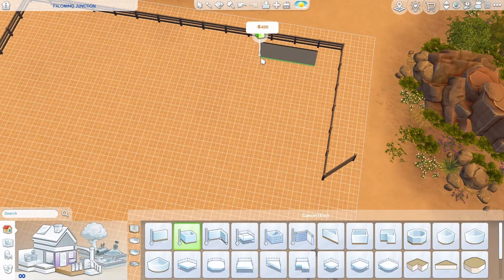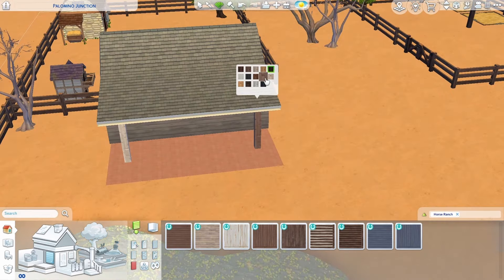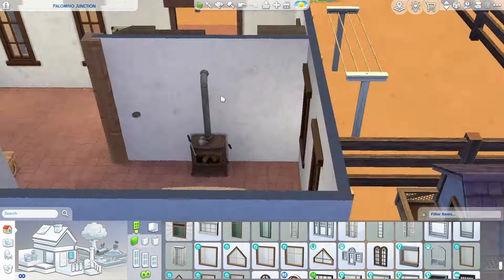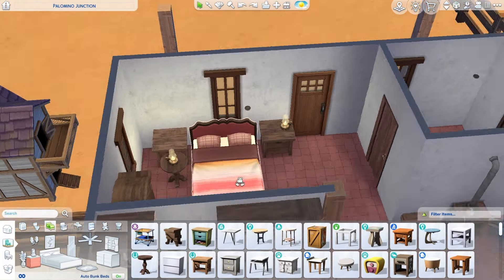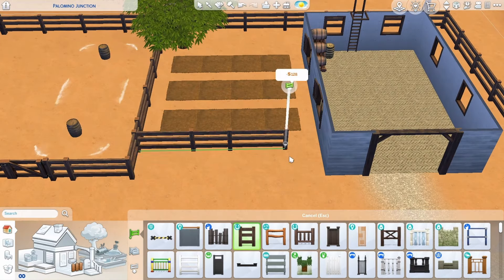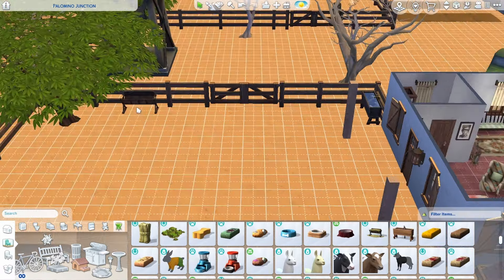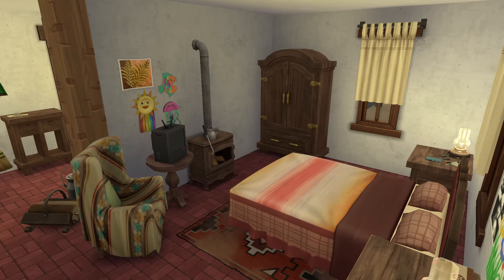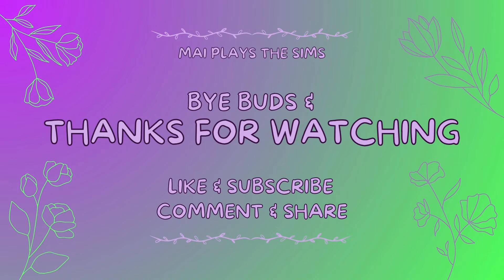delete my number i'm moving to this rustic farm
a sims 4 speed build of a rustic and realistic farmhouse and ranch!

download the build:
gallery id - maiplaysthesims